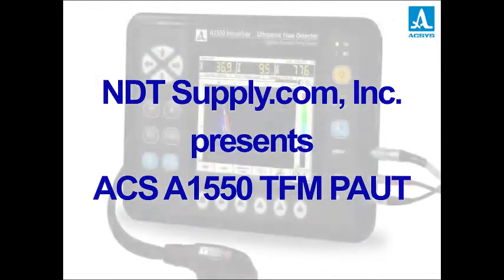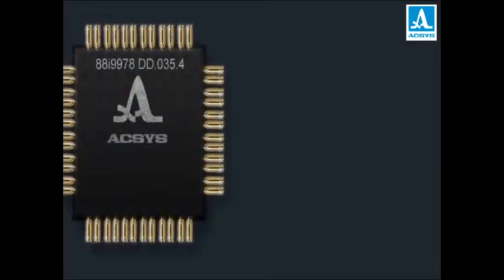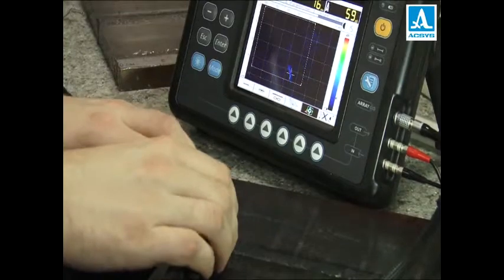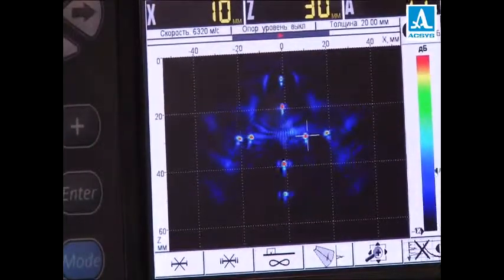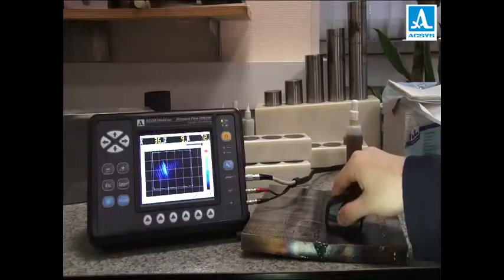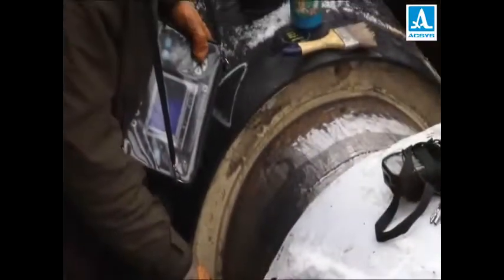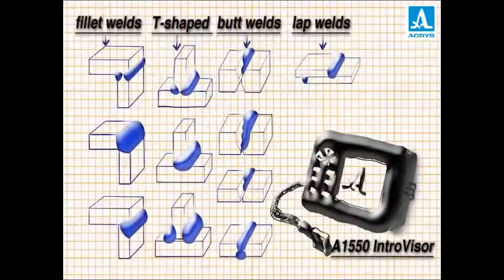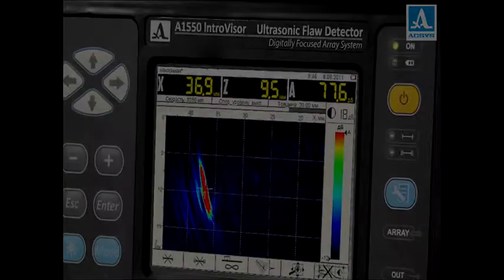ACS A1550 TFM Phased Array Ultrasonic Flaw Detector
The IntroVisor is an Ultrasonic Flaw Detector and Tomograph with an antenna array probe digitally focused to all points of the material cross-section.